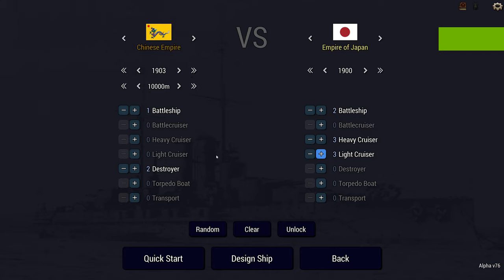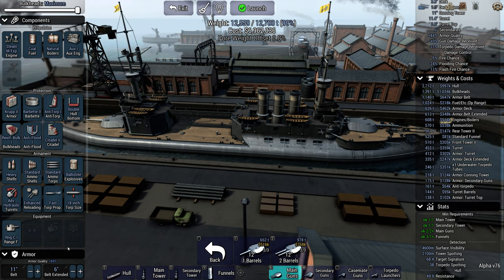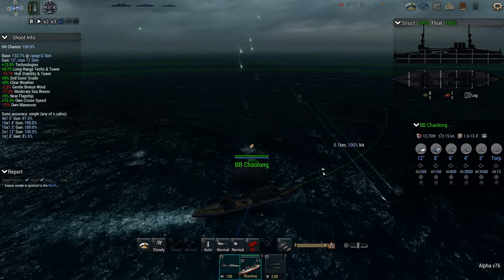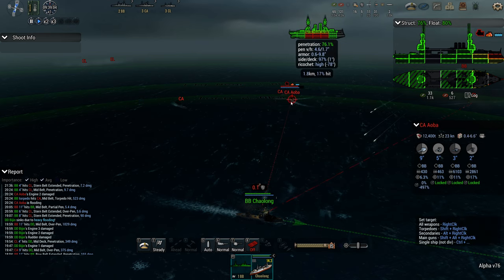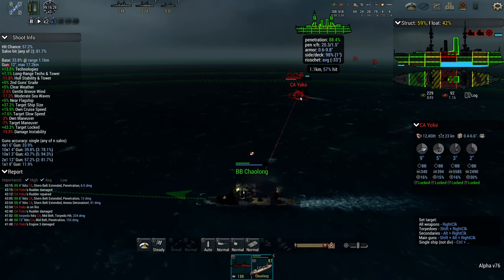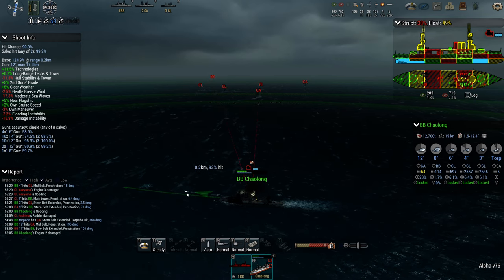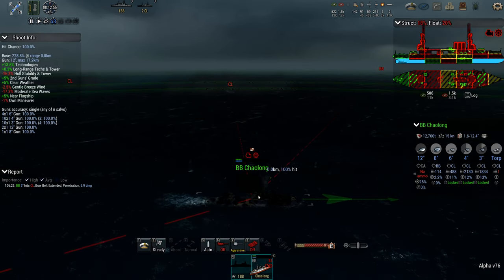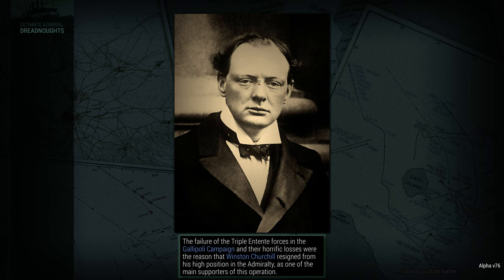Ultimate Admiral Dreadnoughts - The Asiatic Arms Race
Scenario by Dalbhuie. The Emperor has had a vision. A mountain belching fire. Can the pretenders in the East really hope to defeat this mighty vessel?

Veterans: 1stPlaceOnion, Telemonian Dan, Benjamin Lecrone.